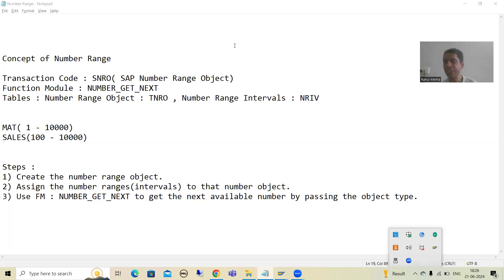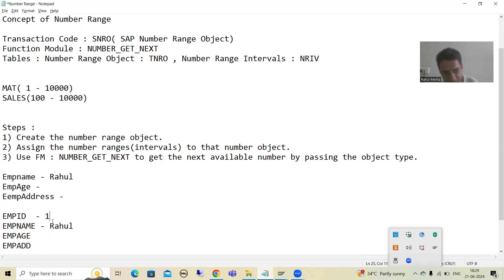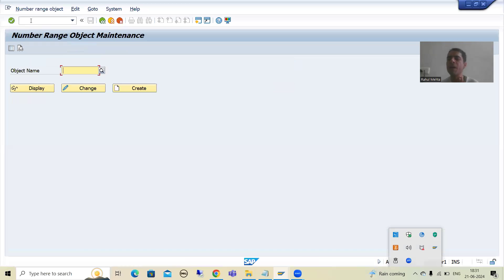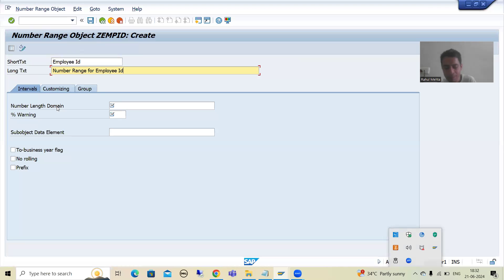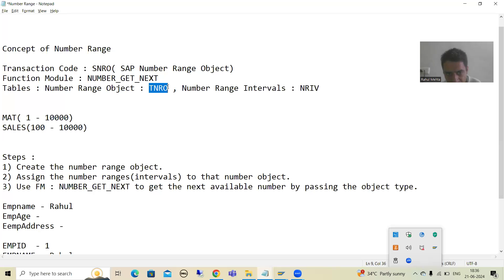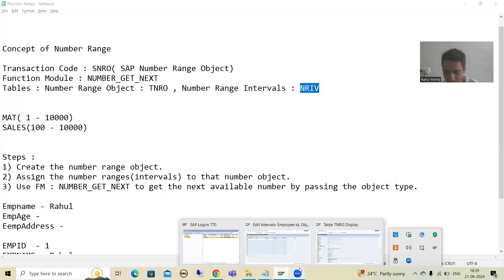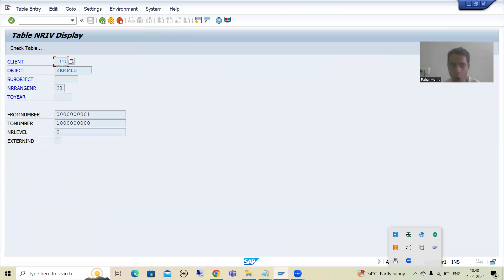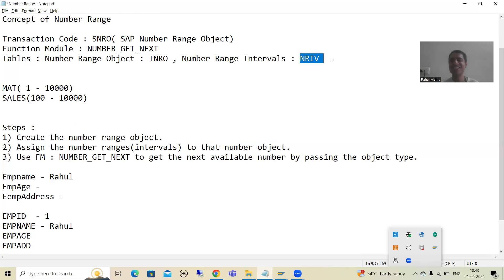100 - Additional ABAP Concepts - Number Range - Object Creation Through SNRO and Intervals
-Created the Number Range Object Through Transaction Code SNRO.
-Created the Intervals for the Number Range Object.
-Significance of TNRO and NRIV Tables.